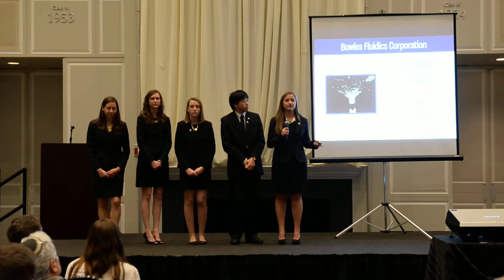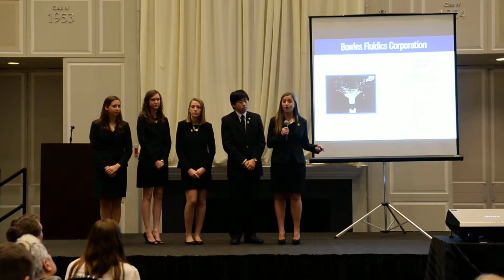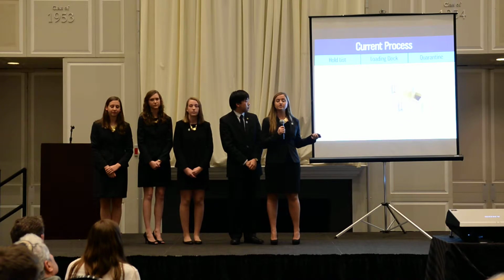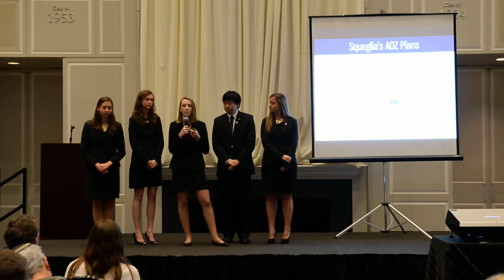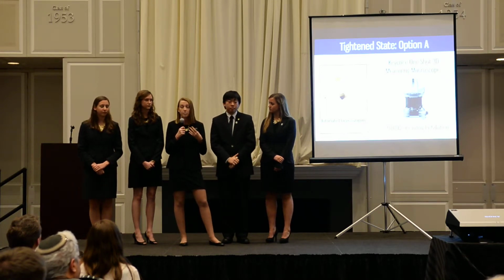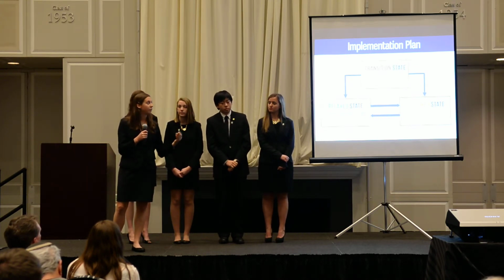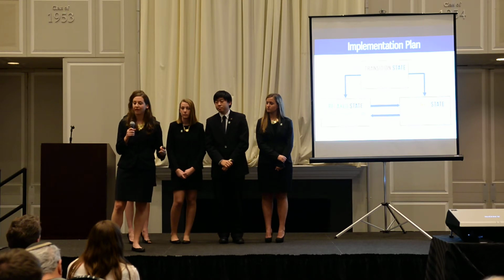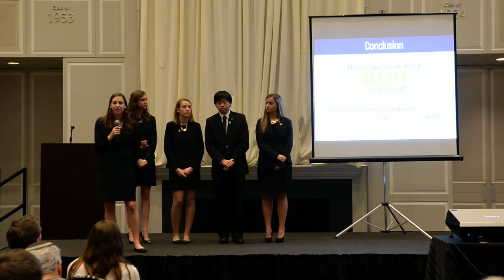QUEST Conference Fall 2014 - FluidiQ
Bowles Fluidics Project
Improving Quality Assurance